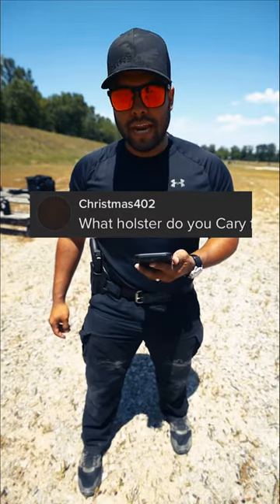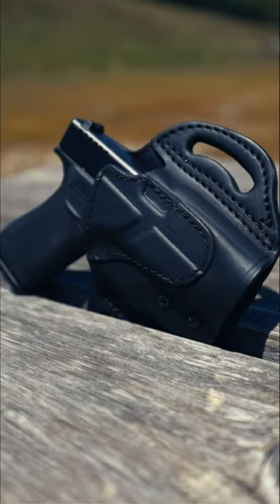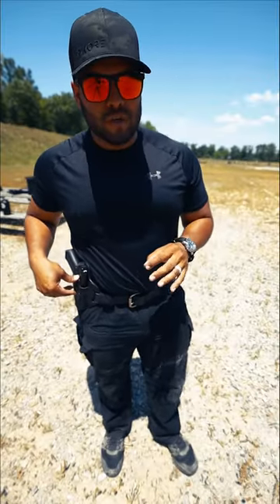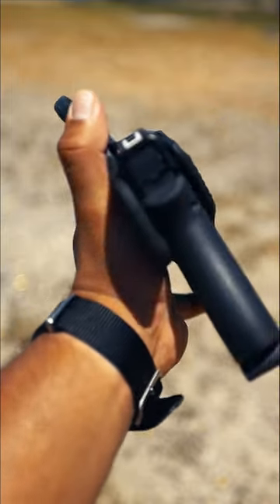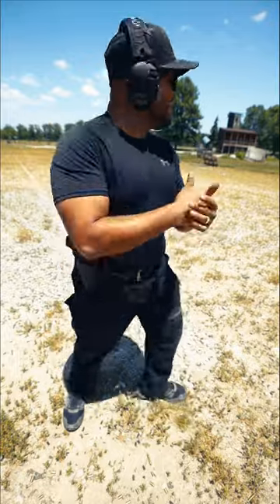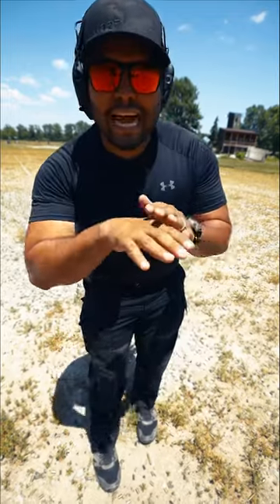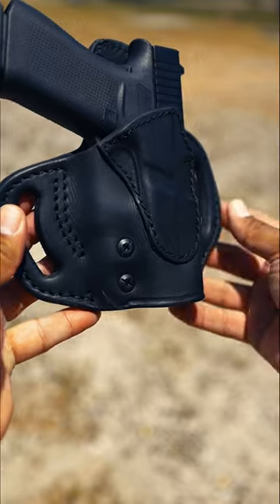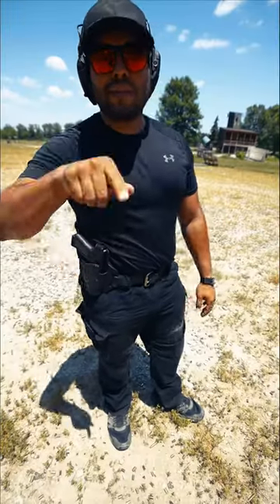Over The Waistband Holster I Use For My Glock 43X! Tagua Gun Leather Holster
Love my outisde the waist and Tagua leather holster! Sleek and allows for easy movement!